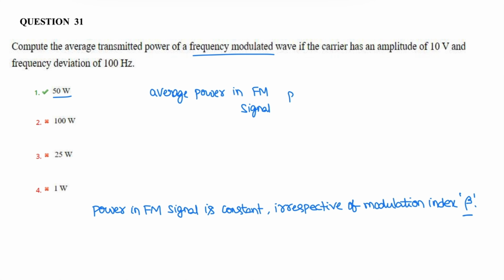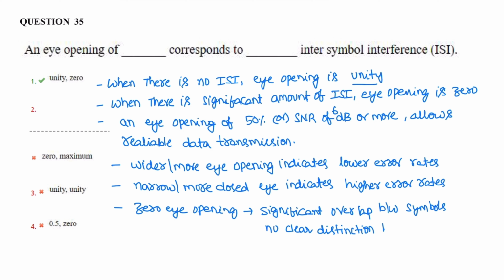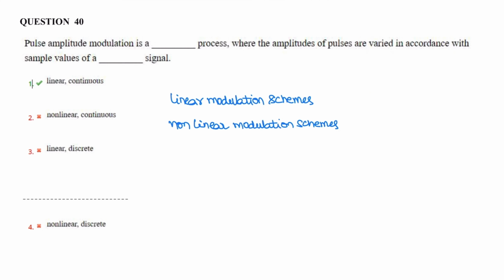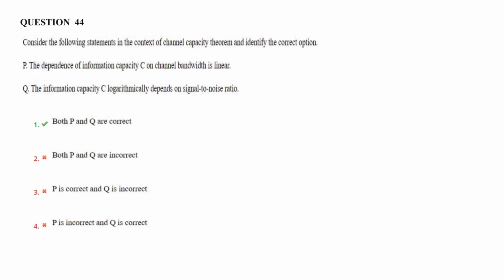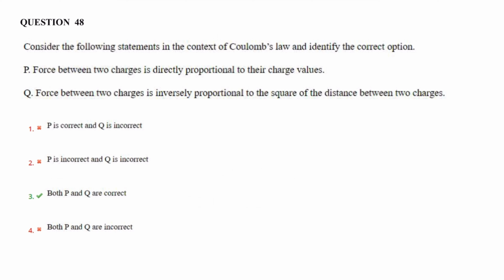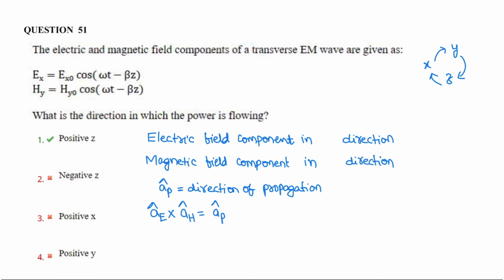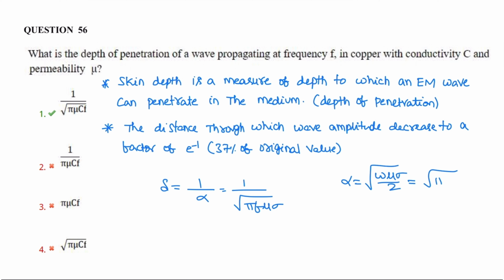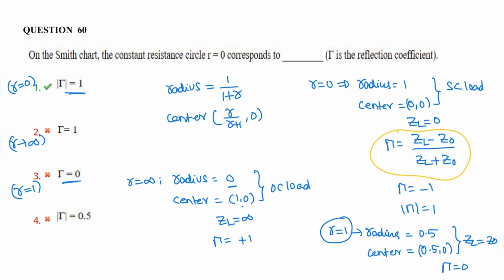APPSC Government Polytechnic Lectures ECE previous Question Paper Solutions Jan 2024 part 2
Written exam (Objective Type):450 Marks
Paper 1: General studies and mental ability (Degree standard):150 Questions, 150 Marks, 150 Minutes.
Paper 2: Electronics and Communication Engineering:150 Questions, 300 Marks, 150 Minutes.

Syllabus:
Section 1: Networks, Signals and Systems
Section 2: Electronic Devices
Section 3: Analog Circuits
Section 4: Digital Circuits
Section 5: Control Systems
Section 6: Communications
Section 7: Electromagnetics